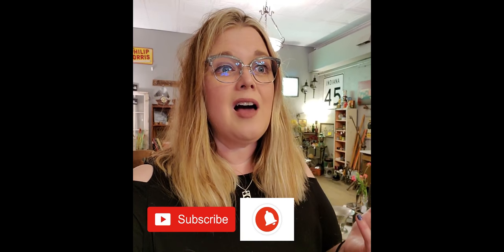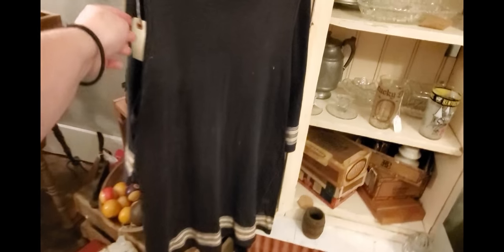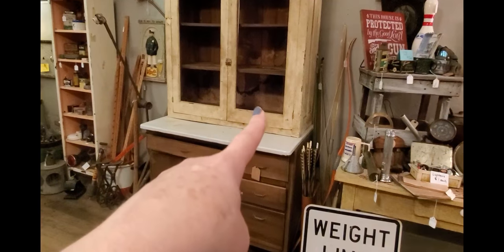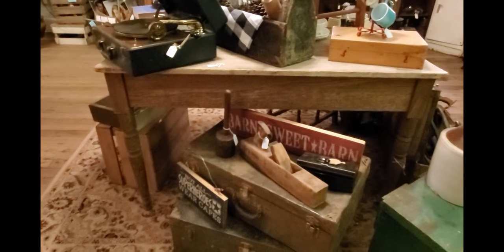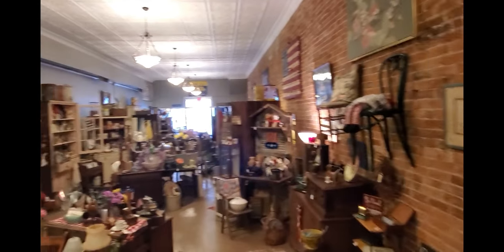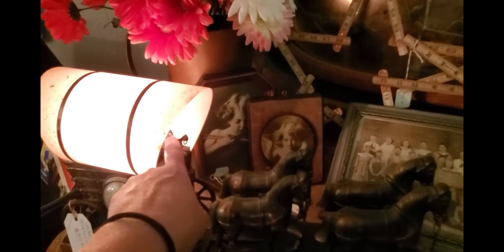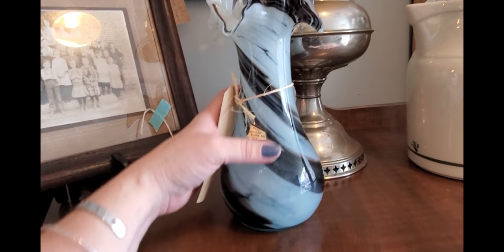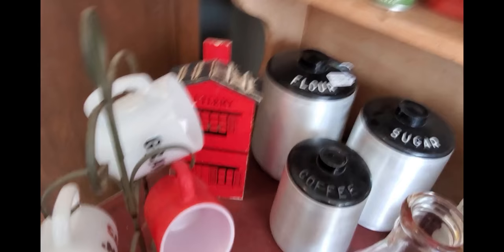Wildflower Antiques Shop Tour Part 2. Owning An Antique Shop!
Wildflower Antiques Shop Tour Part 2

Are you a thrifter, junker, vintage hunter??? My channel is reselling related with added insights on owning and operating a small brick and mortar antique shop. Join me at my favorite thrift shops, estate sales, garage sales, and auctions. Lets discover all the treasures that are discarded by others and give them new life.

If that sounds like a good time to you, please subscribe to my channel and make sure to hit the bell icon to be notified each time I post a new video.  I post several videos per week!

Friend Mail/ PR requests:
Misty Pate